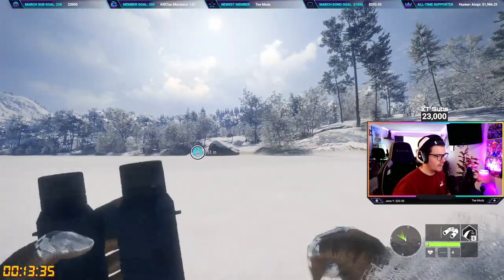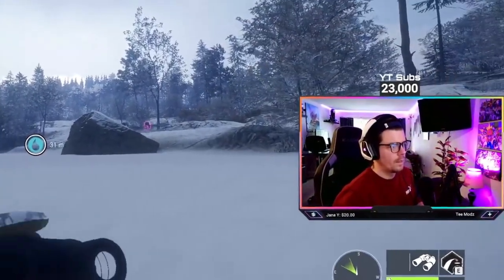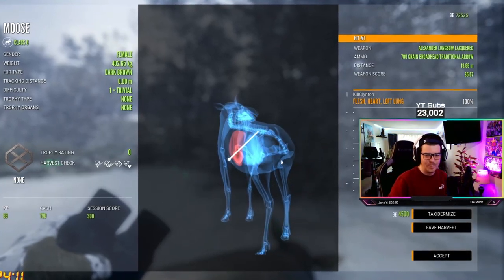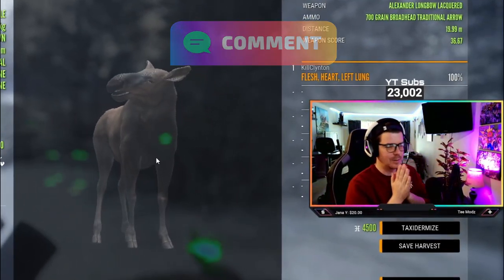The 60-Minute Moose PRONE ONLY Longbow Heart-Shot Challenge! (Medved Taiga) | Call of the Wild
The rules for this challenge are simple: I have to stay prone and can only crouch to take a shot with my bow. The objective is to achieve a heart shot with the long bow on a Moose before the 60 minute timer runs out! This was recorded LIVE so big thanks to everyone who came out and watched the stream!

I upload daily videos and stream every day here and on Twitch. :)

🕛 My YouTube stream schedule (All times are PST):

Sunday - 4pm
Monday - 4pm
Wednesday - 4pm
Friday - 4pm

I also do random streams on Twitch throughout the week!